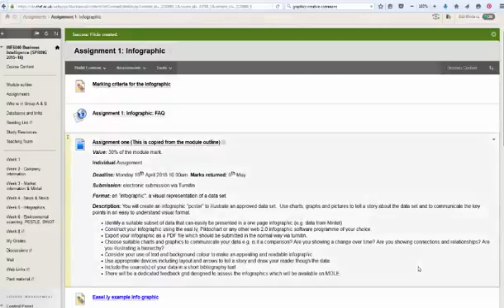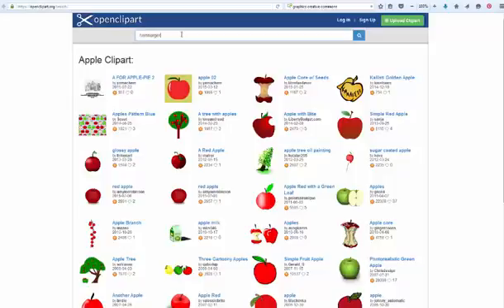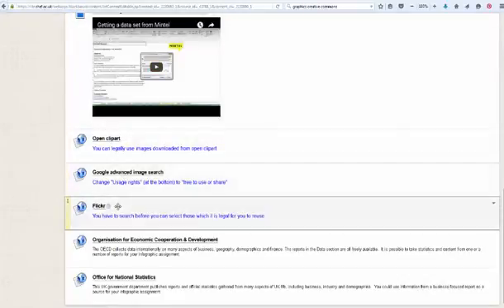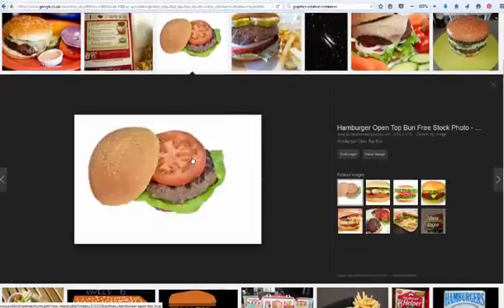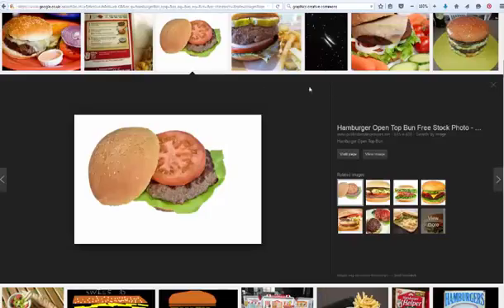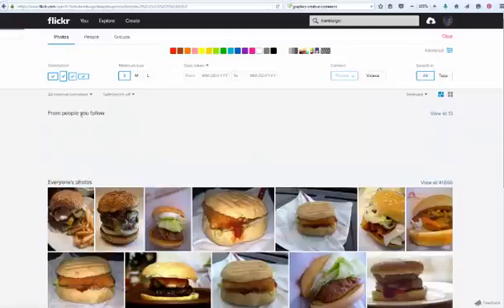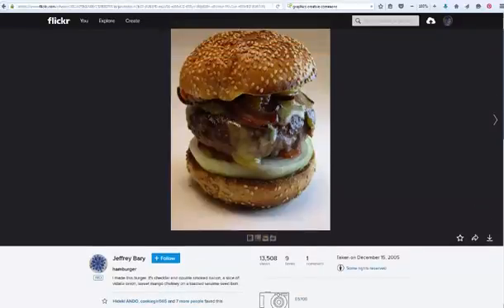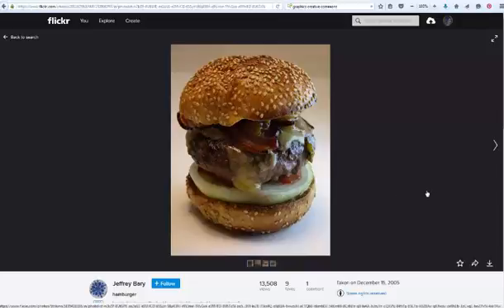How to find graphics and photos you can legally use in your Infographic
7 minute vidoe from Sheila Webber, for the Inf6040 module, Information School, University of Sheffield